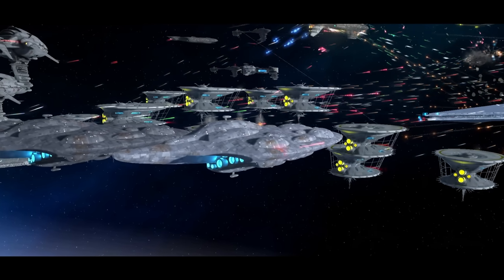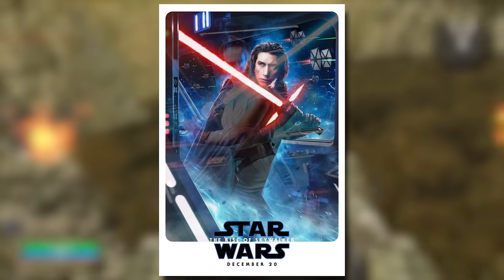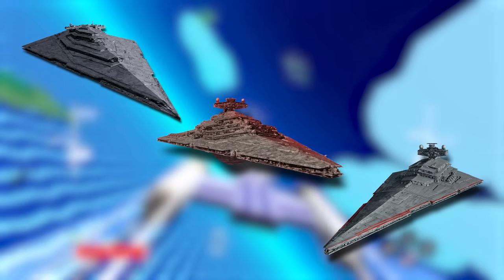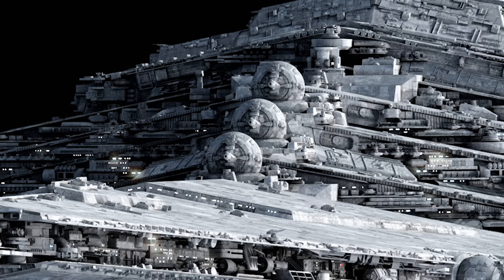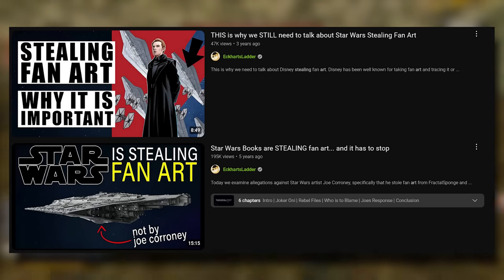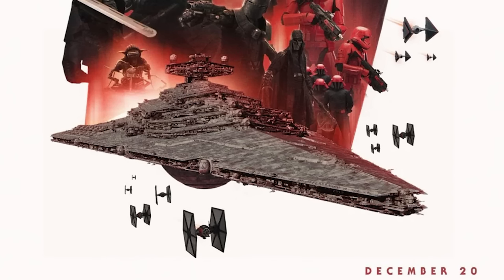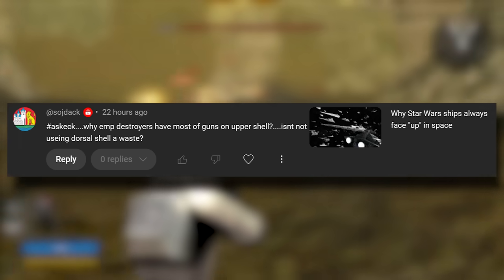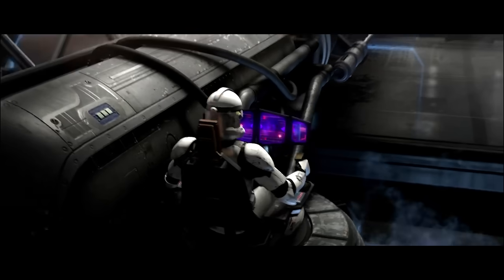Star Wars just caught stealing more fan work?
We need to talk about a new bit of Star Wars news which seems to show Star Wars stealing more fan art for a poster meant for The Rise of Skywalker - we'll talk all that and more on today's Star Wars lore video!

Edited by MarMarBunbun